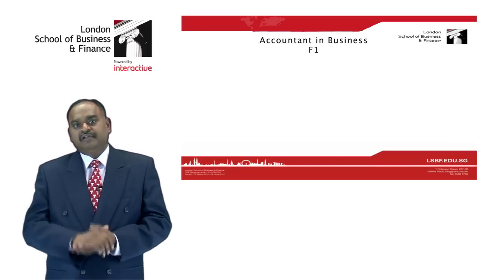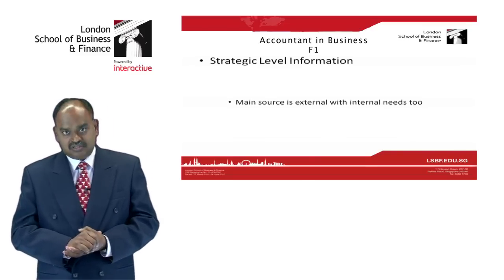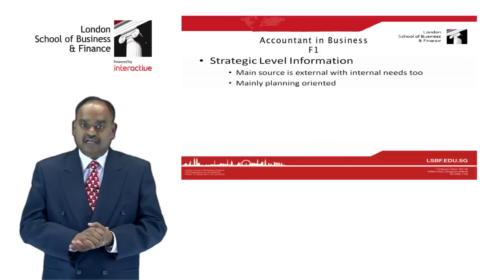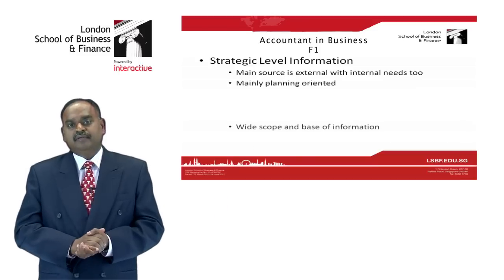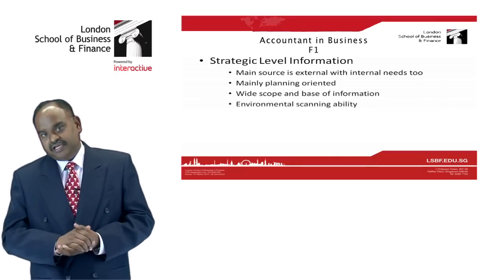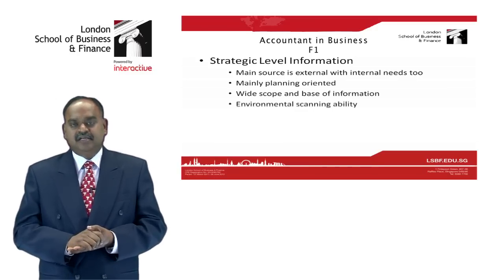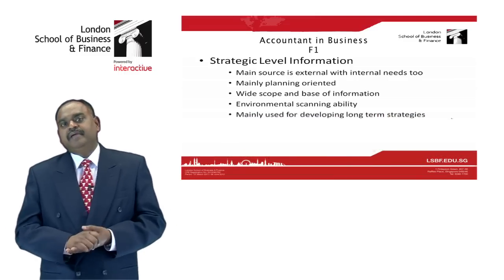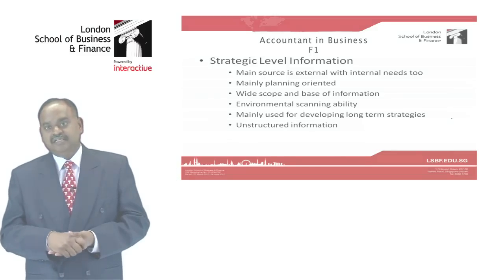LSBF in Singapore Ace Your ACCA: F1 Paper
Contest 1.

Want to join our global ACCA community? Or perhaps you want to win some FREE LSBF course vouchers to study for your Preparatory Course for ACCA at LSBF in Singapore?

To register for this great opportunity, simply complete the ACCA F1 questions on the following

To view the calendar for the rest of the contests, along with the full Terms & Conditions,

London School of Business and Finance (LSBF) is a dynamic educational institution delivering undergraduate programmes and postgraduate degrees. LSBF is also well-known for its 1st class professional courses taught by award-winning tutors, including ACCA.

By studying ACCA at LSBF students will gain access to state-of-the-art facilities, comprehensive resources and support from one of the most experienced ACCA UK faculties. We also provide work placements and networking events through our global corporate partners, as well as extra qualifications and skills training to take students careers further. ACCA at LSBF is delivered in the following ways:

ACCA Fulltime: By gaining up to 90 hours of lecture time per subject area, students will receive more expertise more often.

ACCA Part-time: Taking ACCA part-time means benefiting from highly experienced tutors, full study resources and comprehensive online support - exactly when it suits each individual.

ACCA combined with MBA/MSc: This enables students to gain the focused accountancy skills of an ACCA qualification, and add the broader business and leadership expertise of an MBA or an MSc - at no extra expense, and in just a few additional modules.

Online: LSBF online, powered by InterActive, includes the complete ACCA syllabus in HD recorded video lectures and students benefit from access to 24/7 online support.